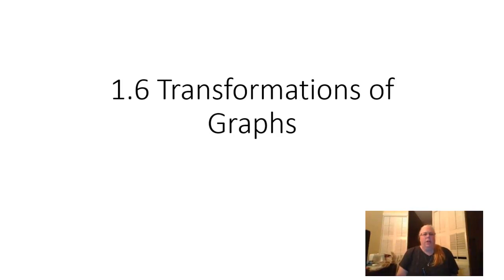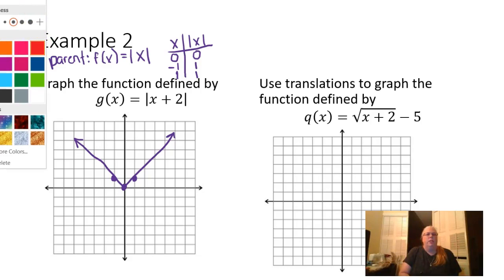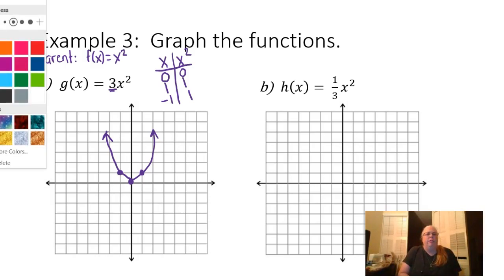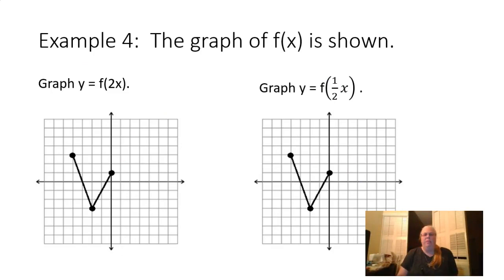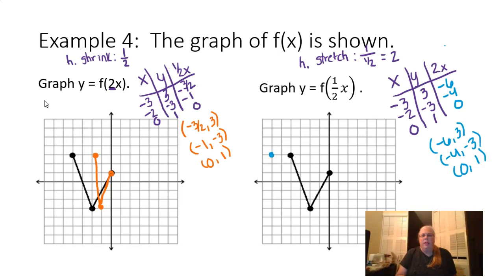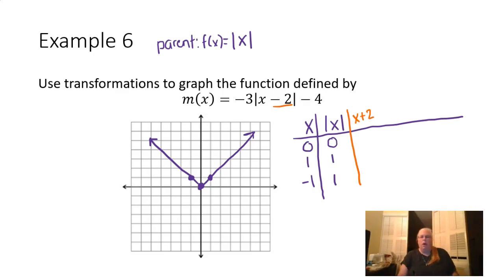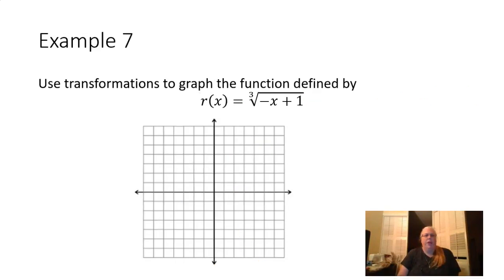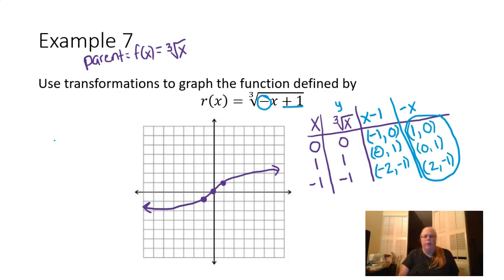MAT 171 Lesson 1.6 Examples